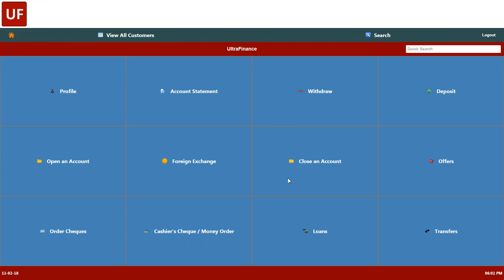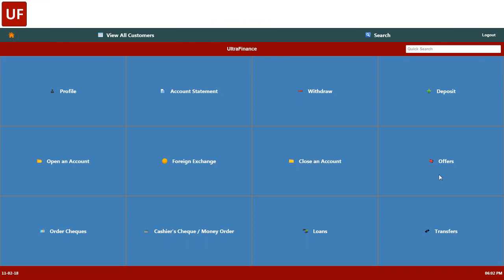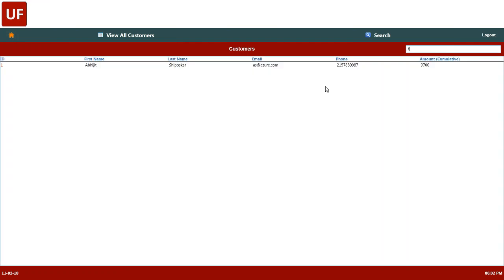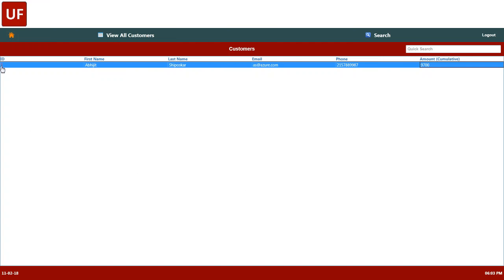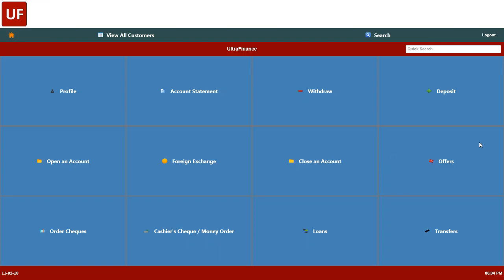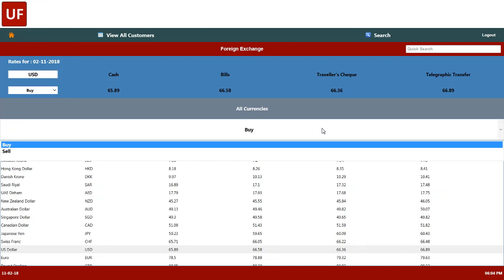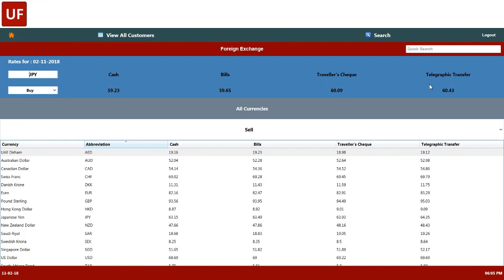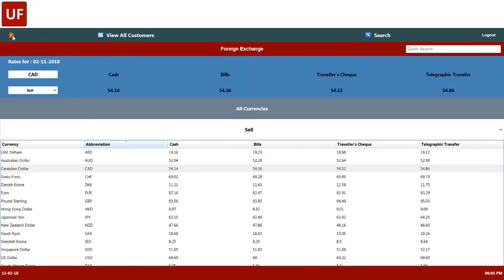Demo - UltraFinance TM by Orion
A small presentation of the software UltraFinance TM by Orion - A Financial Technologies Co.
(Ultra Finance)